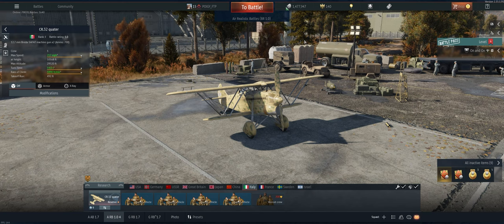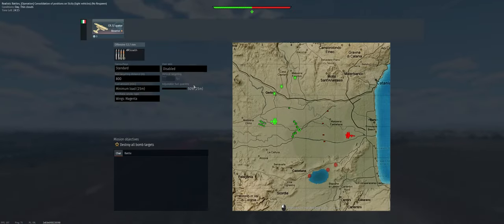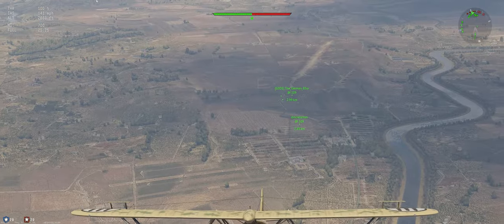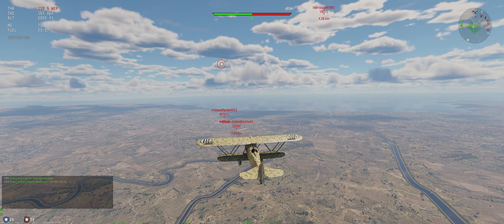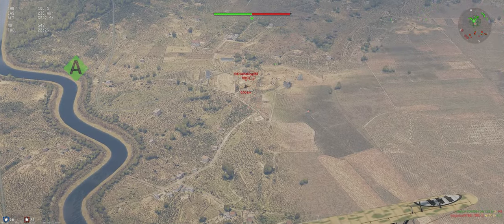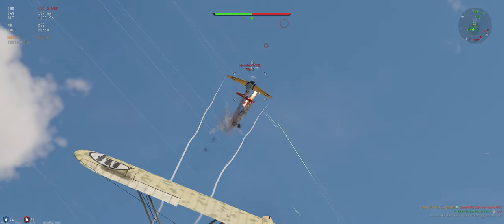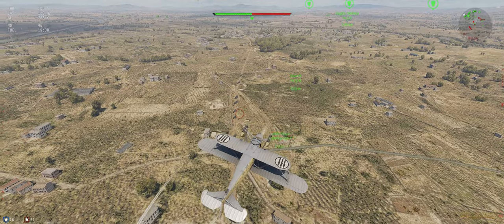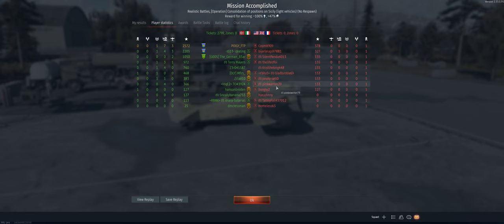CR.32 quater Beginner Tutorial Air Realistic War Thunder